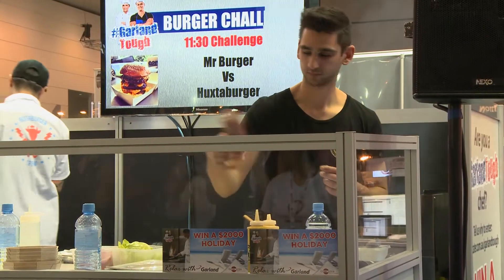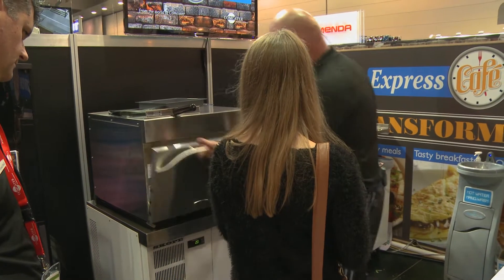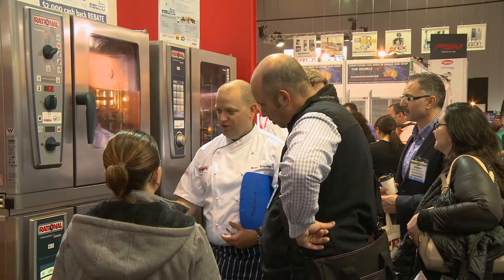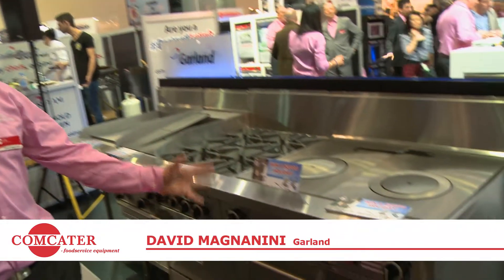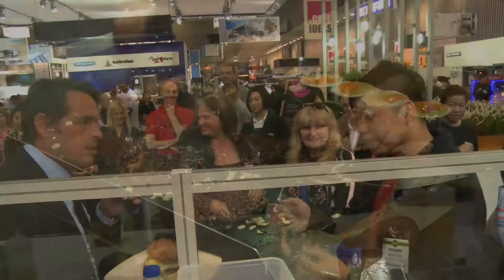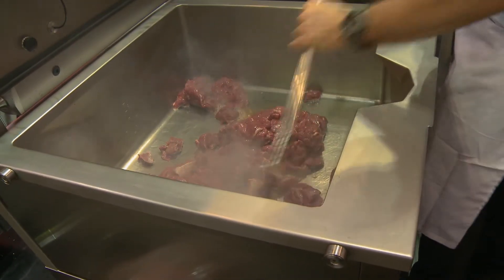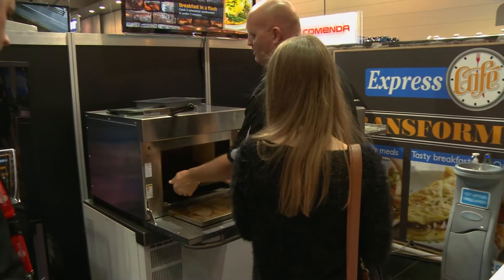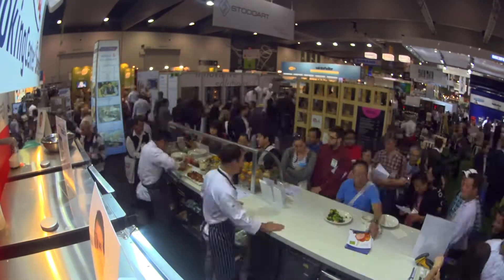Comcater at Fine Food 2014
This year, Comcater brought visitors to Fine Food Australia five live cooking areas all bustling with innovation & entertainment.

Comcater’s advice, training and equipment are essential ingredients in commercial kitchens nationwide. Investing in the right equipment may help your kitchen cook delicious meals fast, and consistently. Get in touch with us, and we’ll cook up a solution for you.